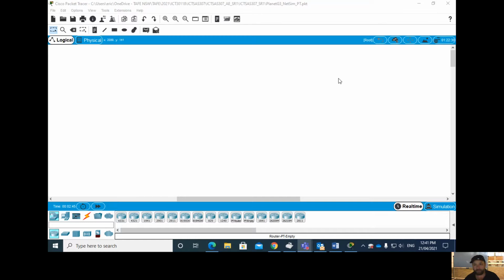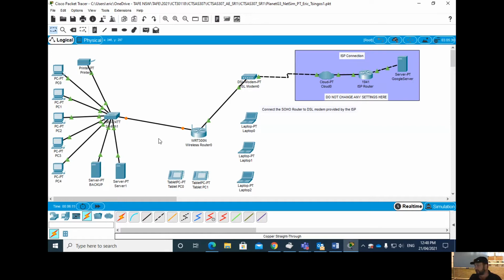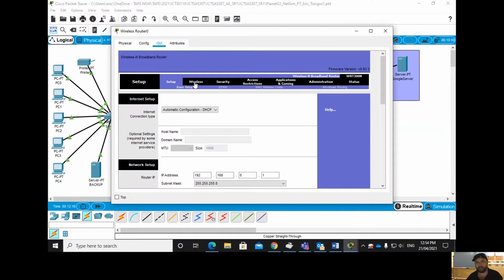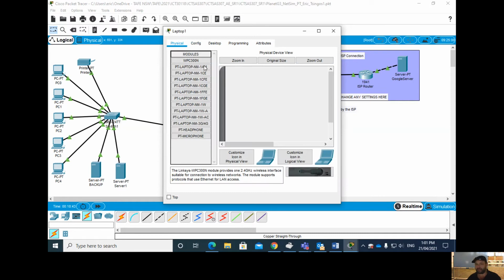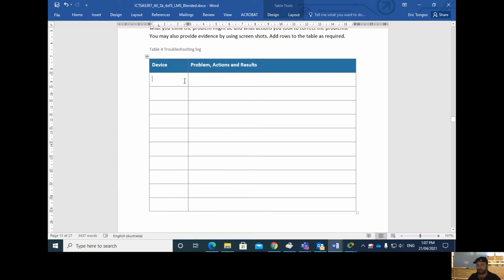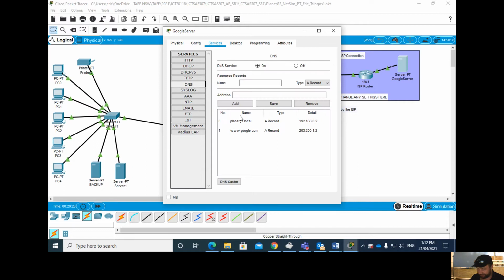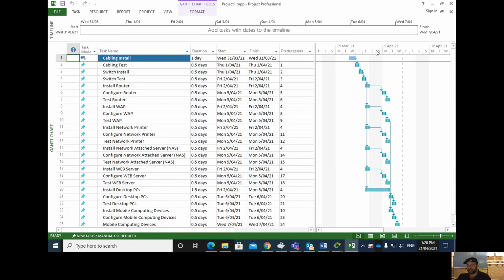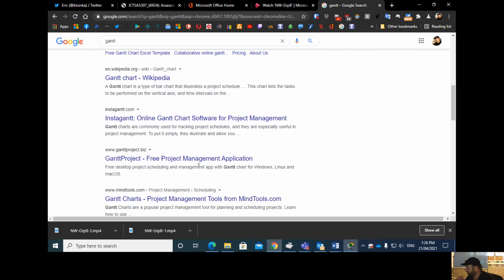NW Grp A Ass4 Packet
PlanetG3 from scratch